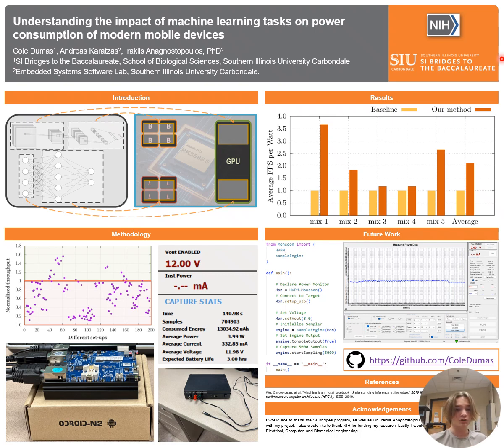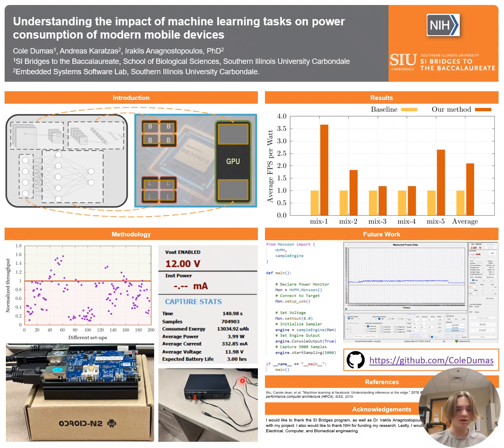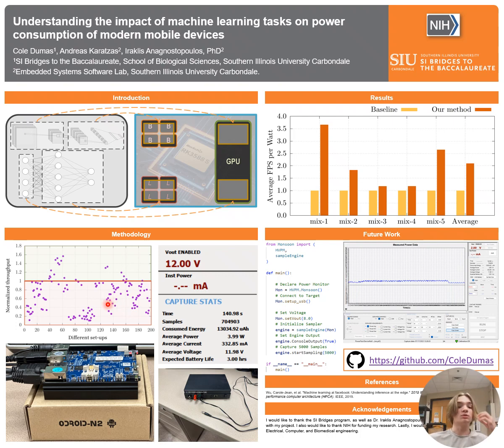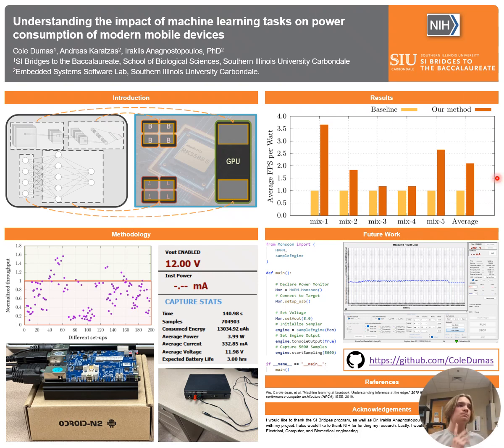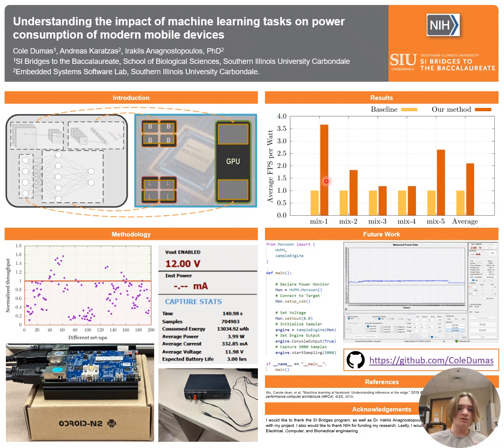Cole Dumas - Understanding the Impact of Machine Learning tasks on Modern Mobile Devices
SI Bridges scholar Cole Dumas presents his summer research on machine learning.

Abstract:
With the recent and rapid advancements in the area of artificial intelligence, machine learning has become the driving force in embedded systems. Especially, mobile system applications rely more and more on the integration of Neural Networks (NNs) in order to provide more sophisticated services and enrich user experience. Enabling these applications in the power-constrained mobile devices is challenging due to the enormous computational and memory requirements. To address this issue modern mobile devices are equipped with both frameworks and libraries do not utilize all the computing components during NN inference. Utilizing either the CPU or the GPU for NN inference, but not both, results in system underutilization, because computing components remain idle. The primary objective of the conducted experiments was to record the influence of machine learning tasks on the power consumption on the power consumption of modern mobile devices, with the ultimate aim of boosting the performance per unit of power of both the CPU and GPU in these devices. A High Voltage Power Monitor (HVPM) in conjunction with its allied software, PowerTools, was employed to quantify power usage on Odroid N2 board. A custom Python script, in combination with the PowerTools software was utilized to gauge the thoughtput on the board, facilitating the determination of performance increments with respect to the power requirements resulting from the experiments. This script enabled the more energy friendly distribution of tasks between the CPU and GPU, compared to the common sense of burdening the GUP alone. Consequently, this resulted in latency reduction and a smoother user experience.